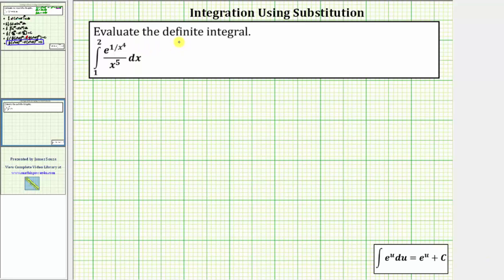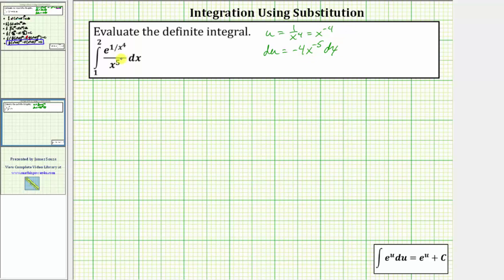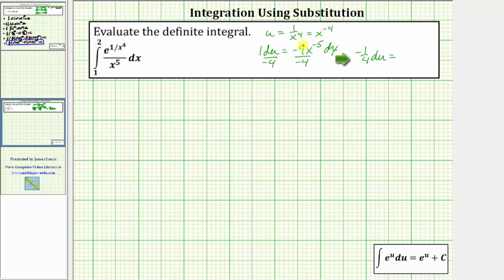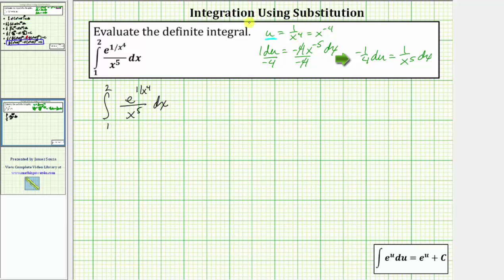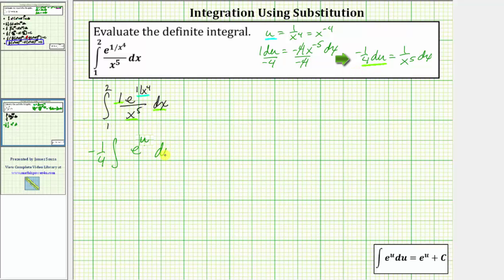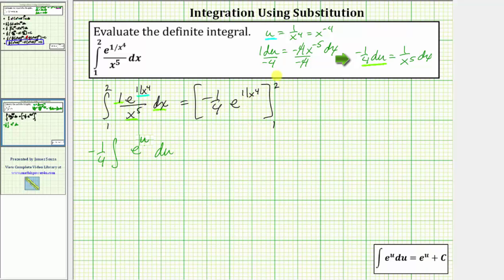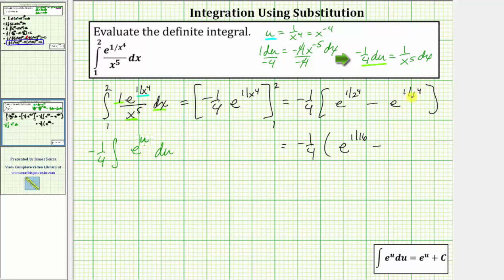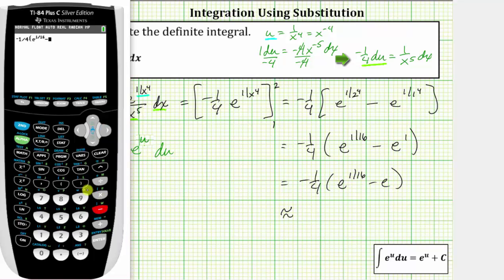Definite Integration Using Substitution - Int(e^(1/x^n)/x^(n+1))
This video explains how to perform definite integration using substitution.